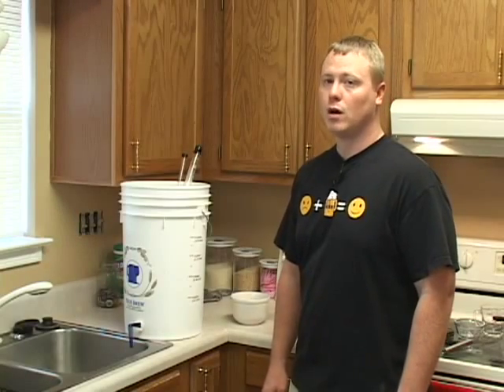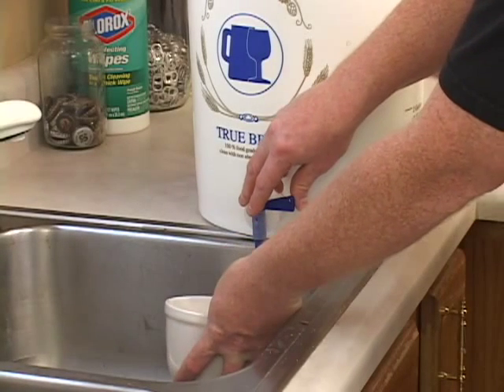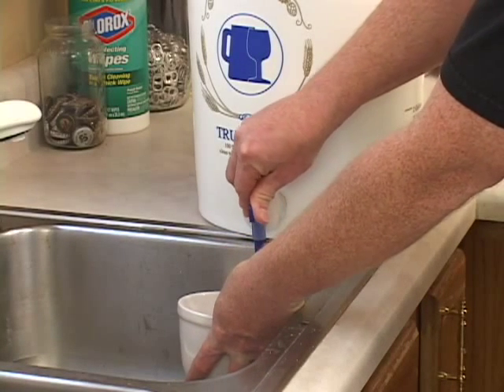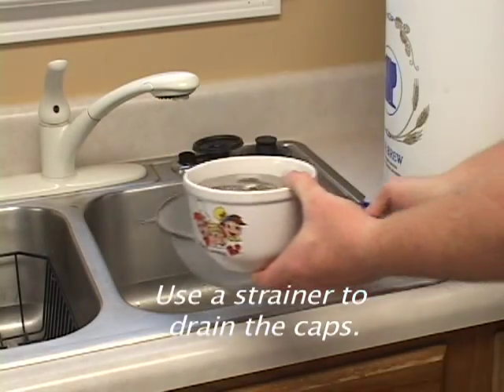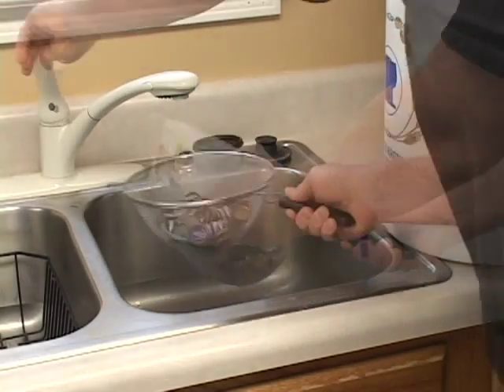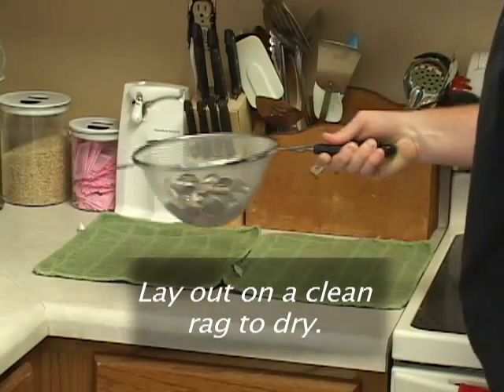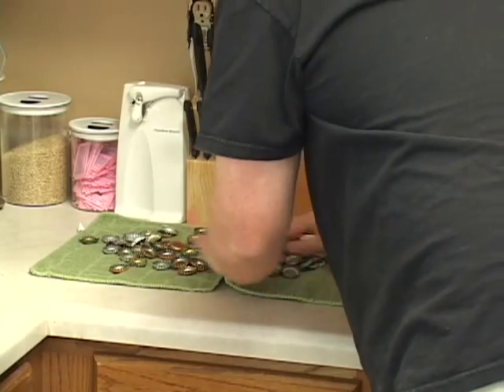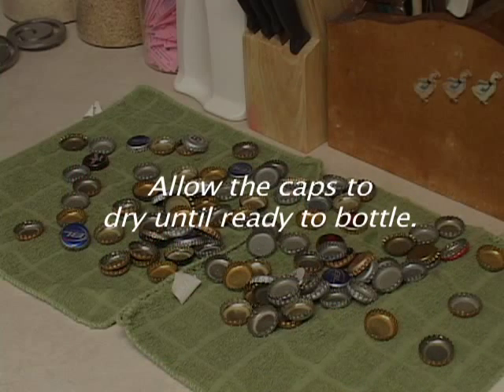How to Bottle Your Homebrew: Part 4: Sanitizing Bottle Caps